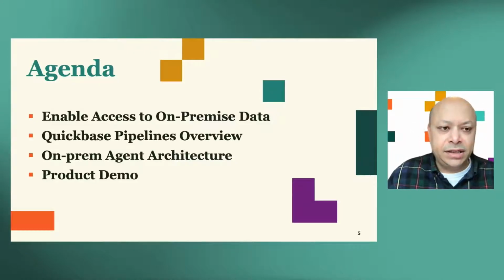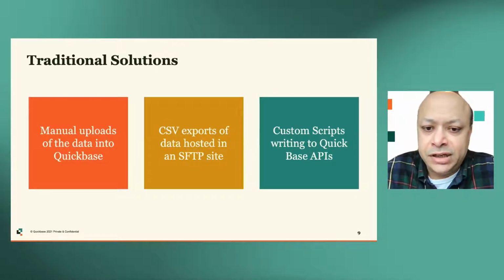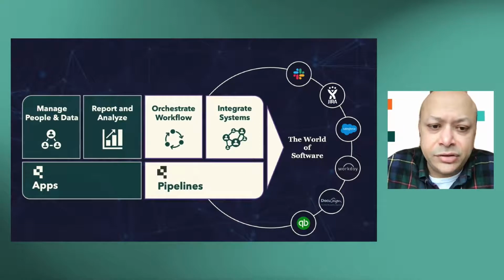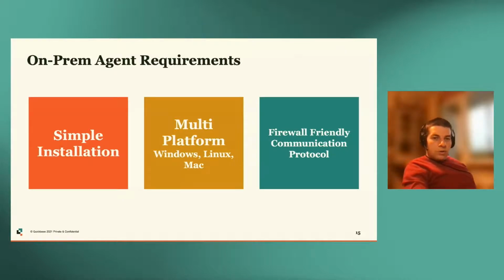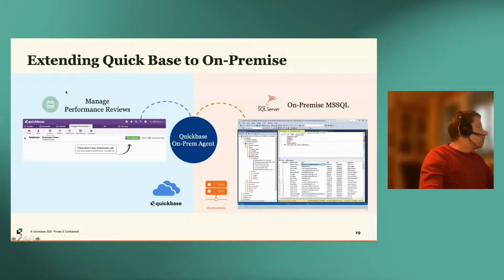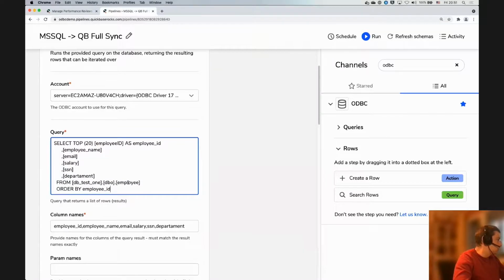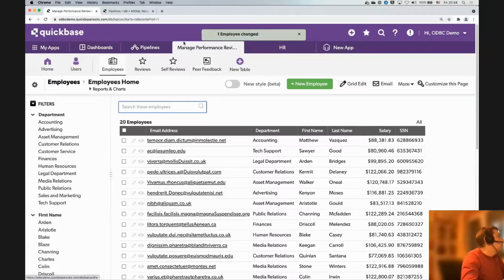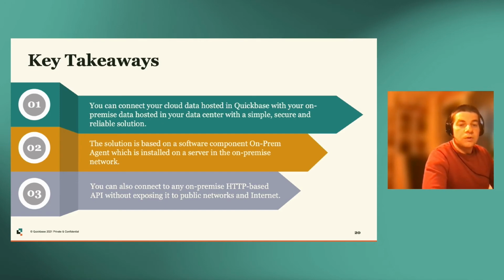Extend Quickbase Workflows to Your On-Premise Data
Do you have workflows that span far beyond your Cloud systems? Join this session to learn how you can leverage our new ODBC agent to access your on-premise systems and extend your workflows to act on the data in those systems. We will review the architecture for how Quickbase securely accesses the data in your on-premise systems, and how we make it easy to integrate that data with your Quickbase apps and other cloud applications.